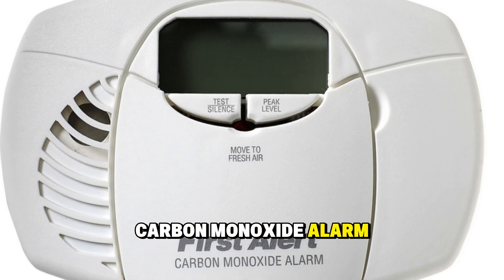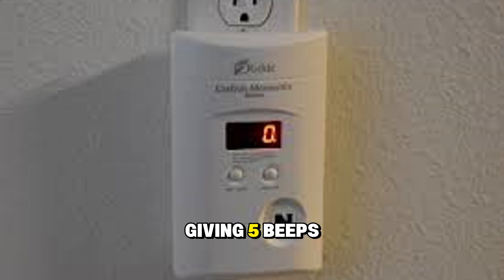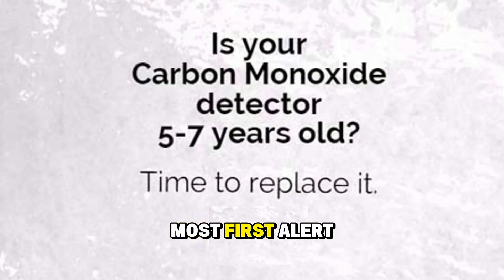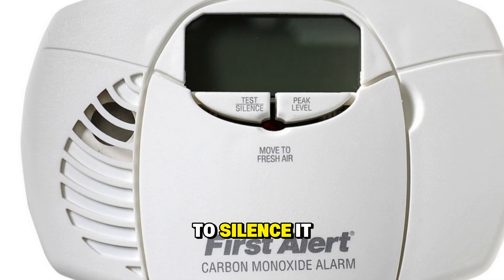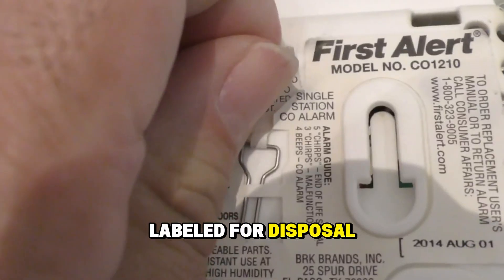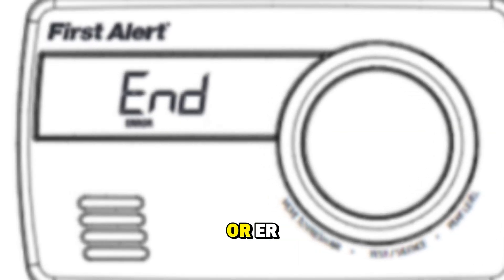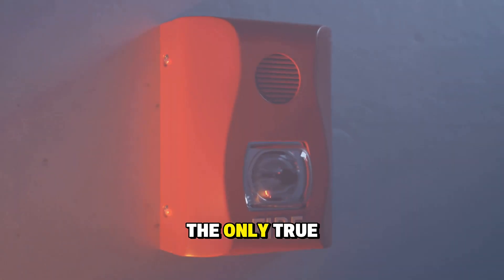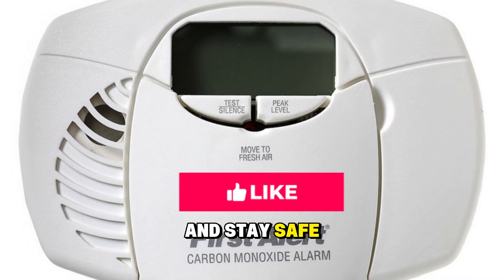First Alert Carbon Monoxide Alarm 5 Beeps ! How To Stop this Beeping Issue?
Is your First Alert carbon monoxide alarm beeping 5 times every minute? In this quick 1:10 guide I explain exactly what those 5 beeps mean, how to temporarily silence the alarm, and the safe next steps you must take. Learn to check the manufacture date, spot “END” or “ERR” codes, try a reset, and safely disable the unit until you can replace it. Remember: 5 beeps = end of life — batteries won’t fix it. Replace the alarm to keep your home protected.

OUTLINE:

00:00:00 First Alert CO Alarm 5-Beep Fix